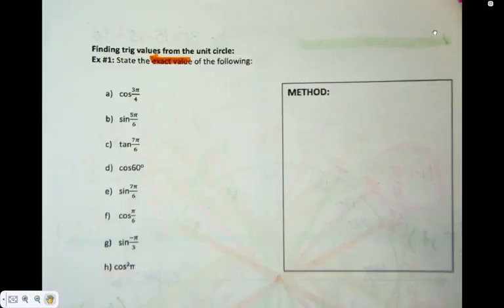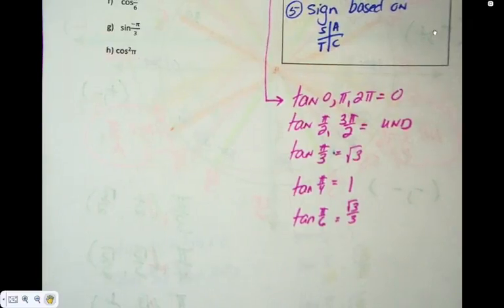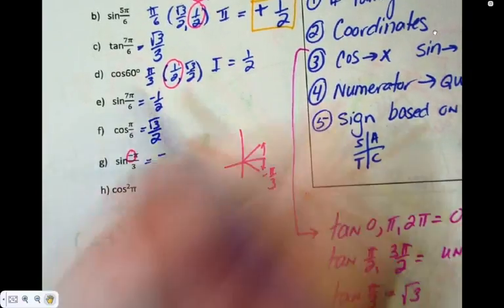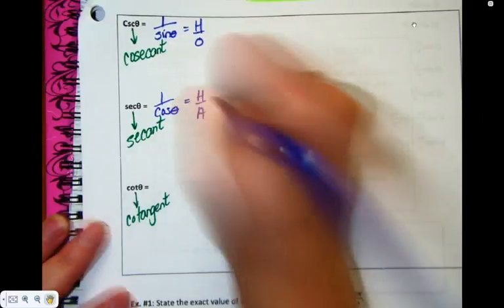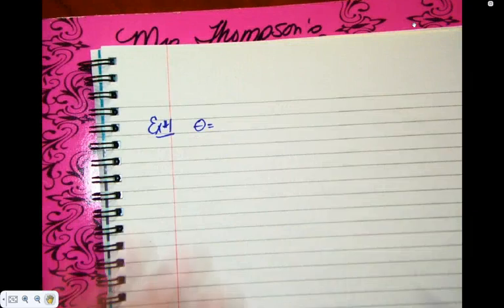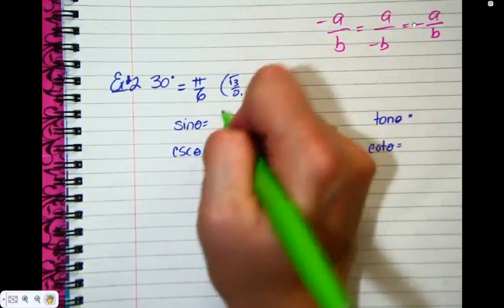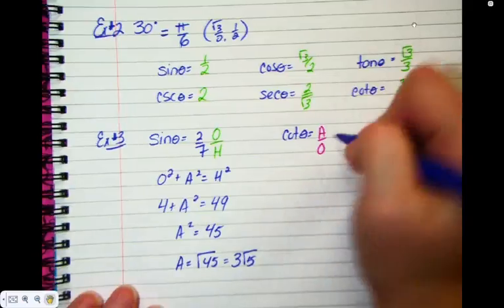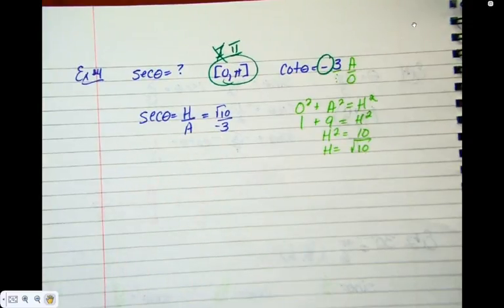MA40SP sem 1 Sept 21 2015 reciprocal trig functions